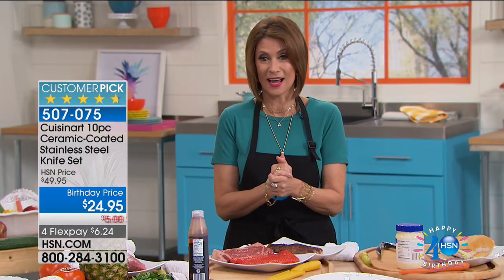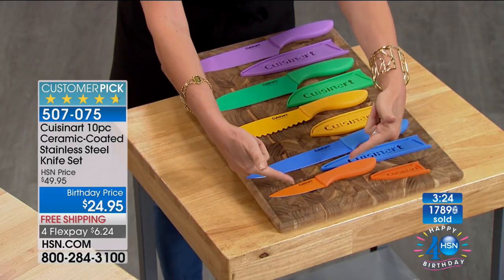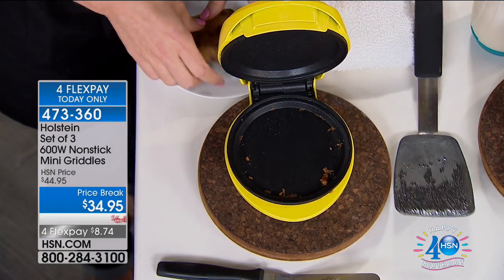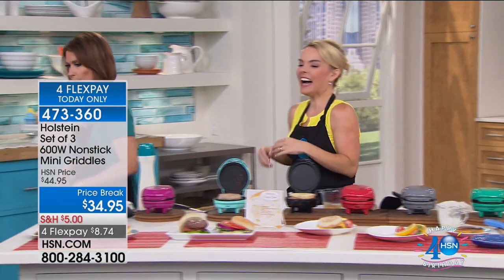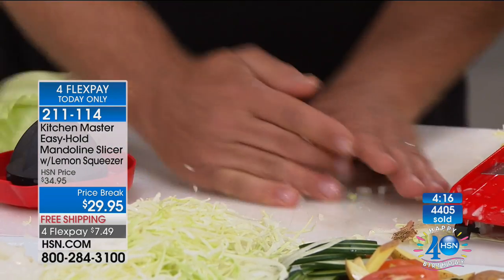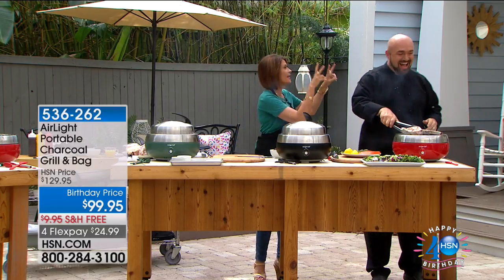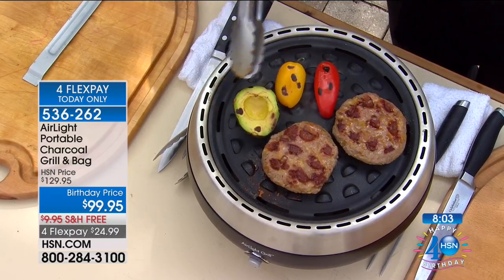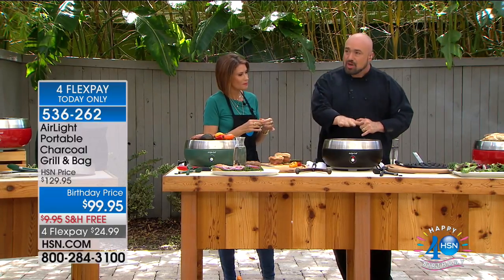HSN | Kitchen Essentials Celebration featuring Cuisinart 07.21.2017 - 10 AM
Discover everything essential in the kitchen, stocked kitchen, and right tools for the culinary job. A diverse collection of award winning and dependable culinary tools, setting the standard in kitchens since 1973. The prestigious Cuisinart.